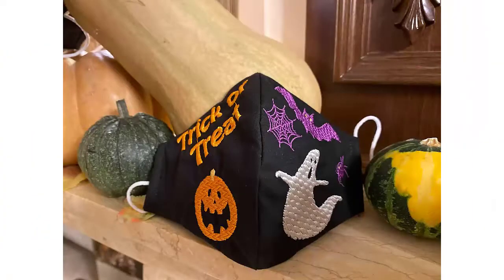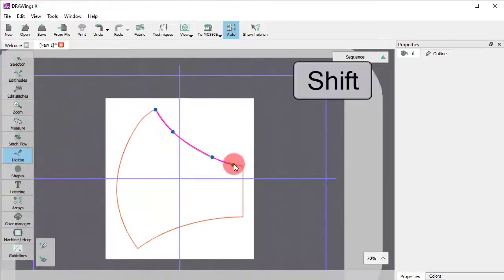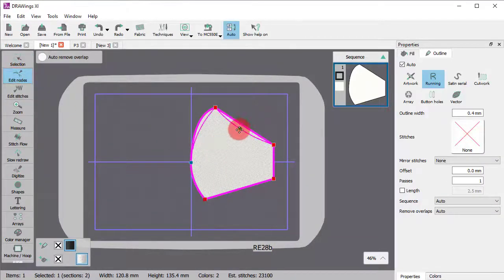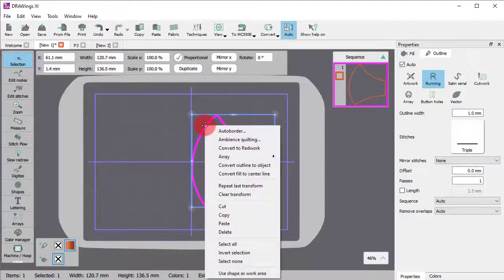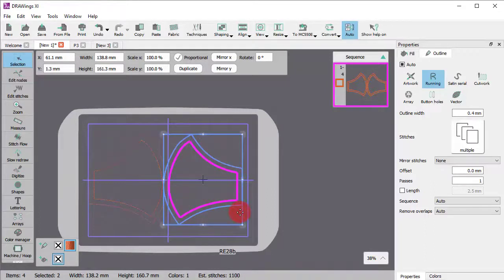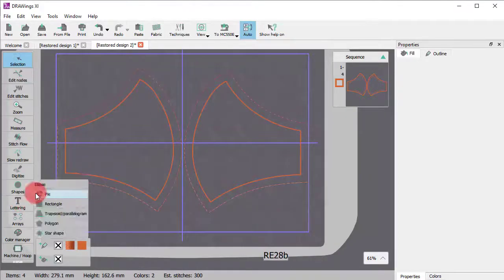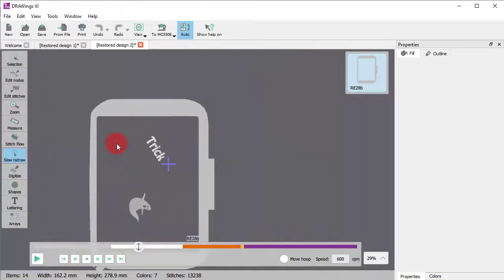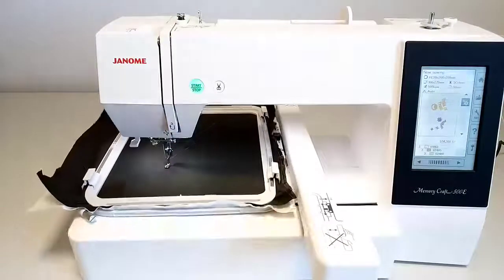Embroidery Halloween mask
In this video we present how to Create, embroider and sew your own Halloween mask.